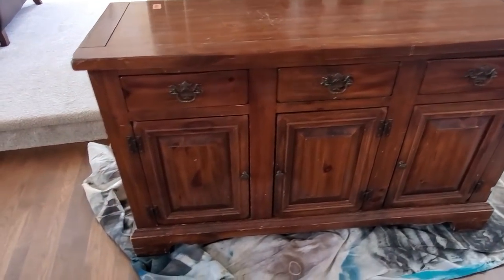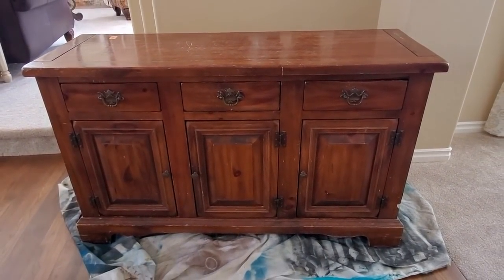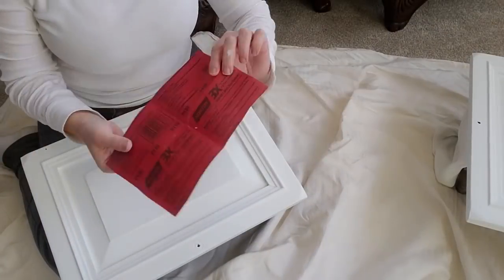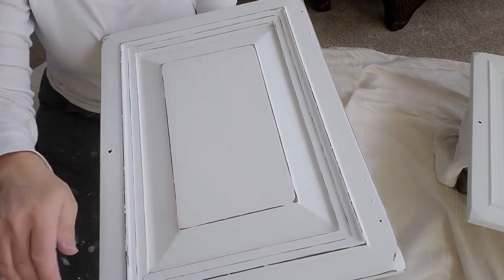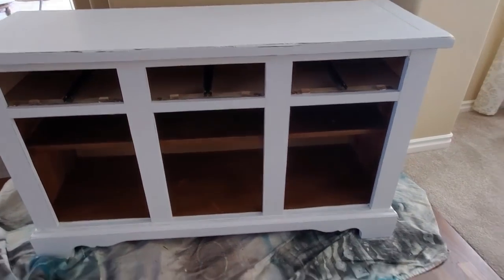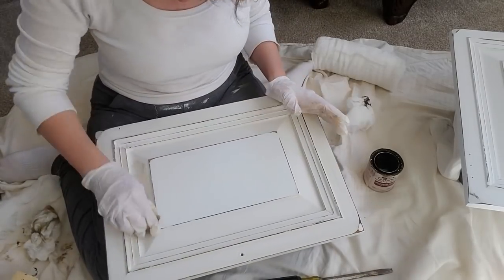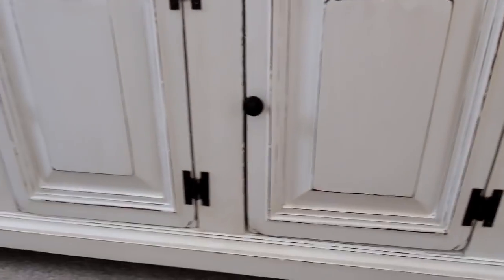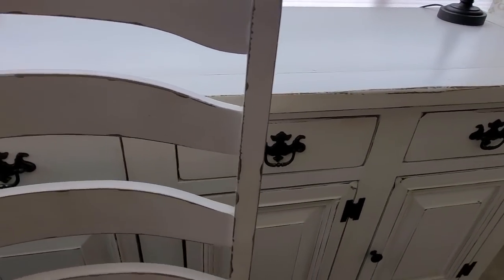FALL DINING ROOM DECORATING - BUFFET MAKEOVER - HOW TO TURN AN UGLY DUCKING TO A BEAUTIFUL SWAN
Thanks for joining me today.  I am sharing my buffet makeover and how I decorated it for Fall. Have a wonderful weekend everyone.